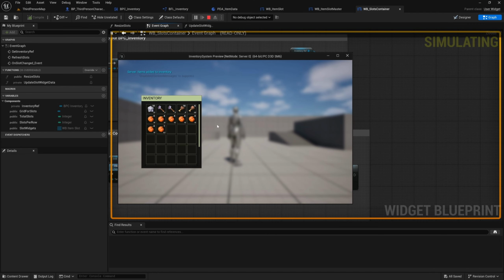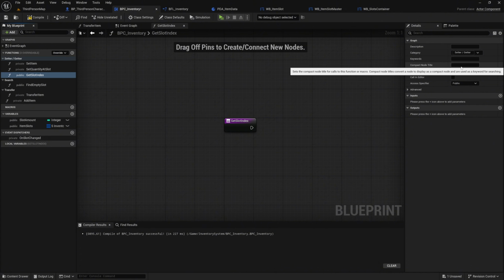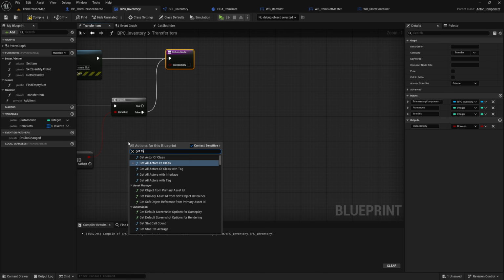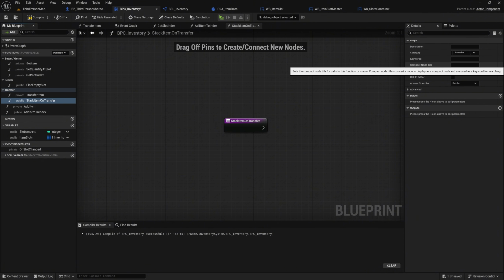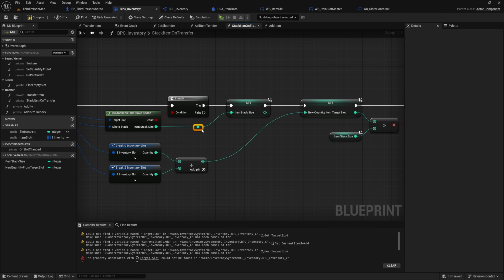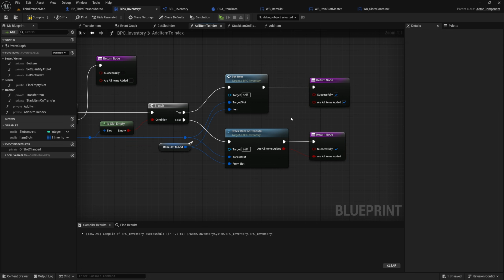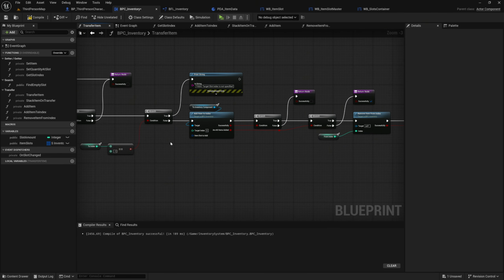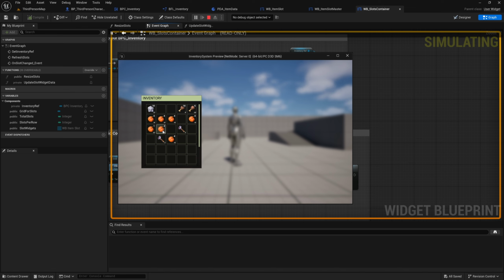Set Up Inventory Drag&Drop #8 Part 2 | in Unreal Engine 5.5+ tutorial